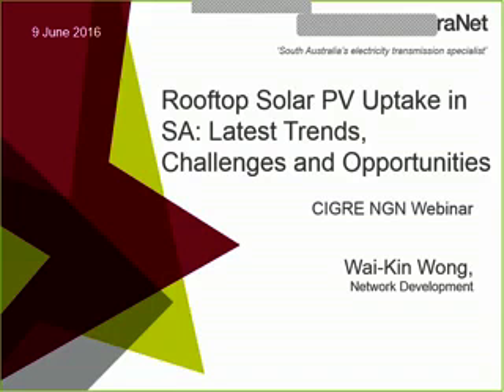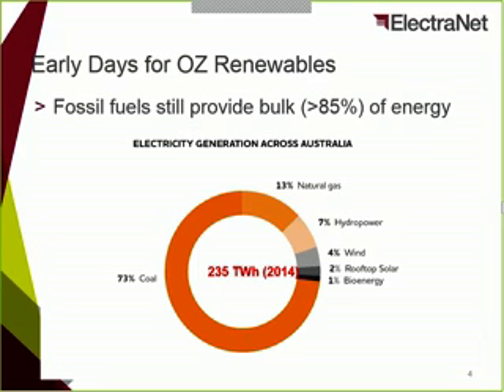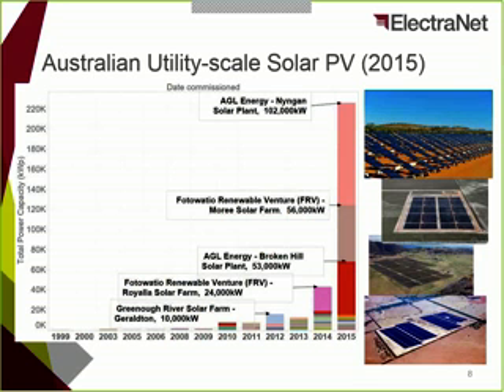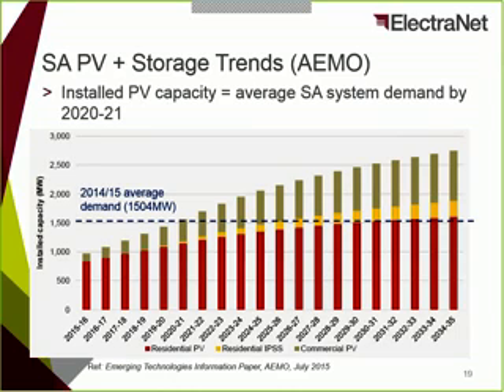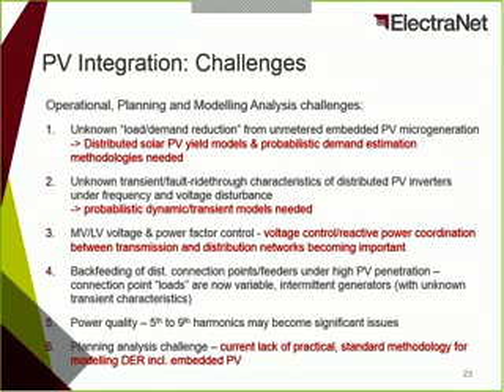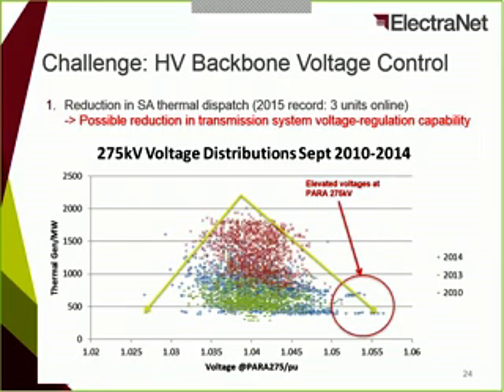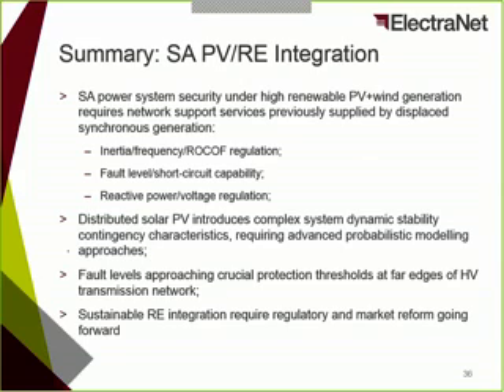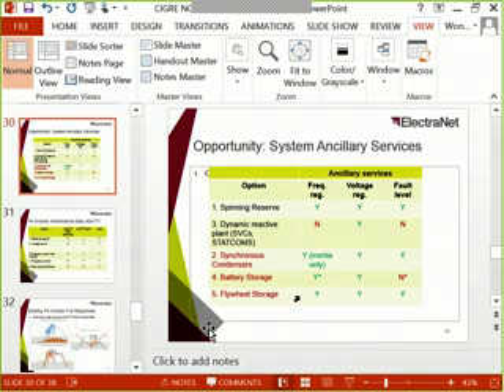The Challenges and Opportunities of Rooftop PV Uptake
Presented by Wai-Kin Wong.